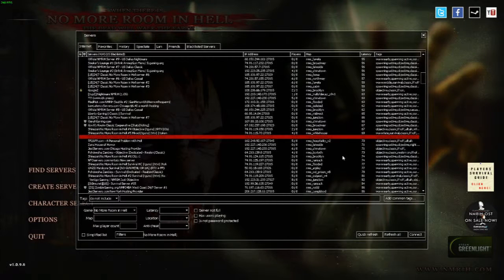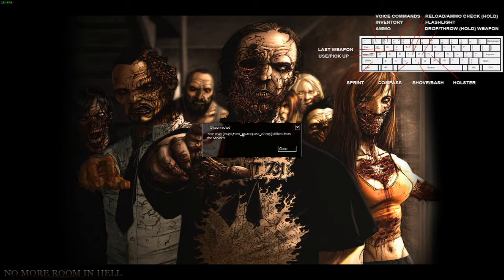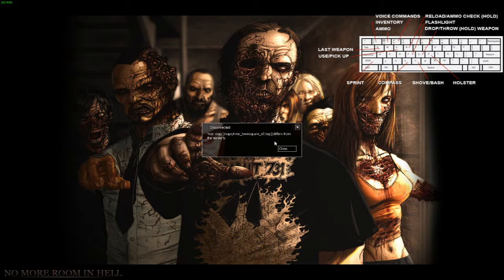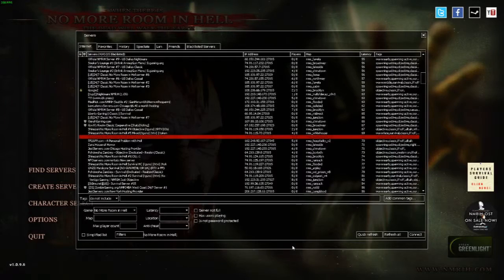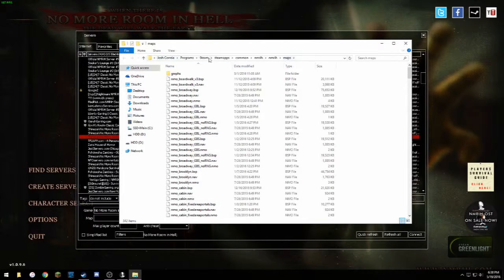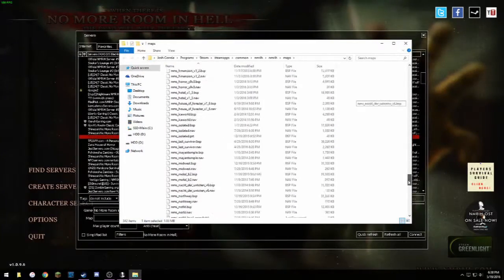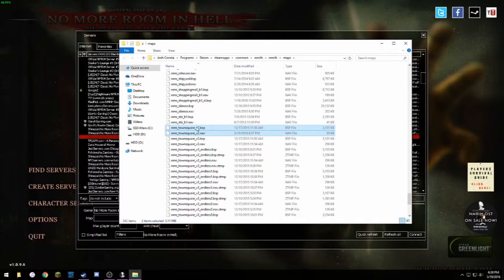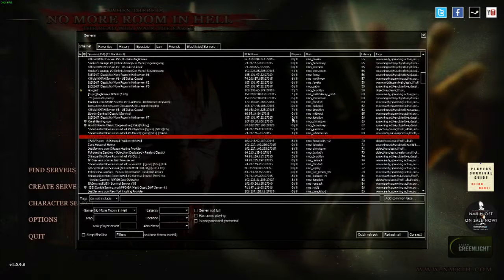No More Room in Hell - How to Fix Differing Maps Error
Maps directory: Steam\steamapps\common\nmrih\nmrih\maps